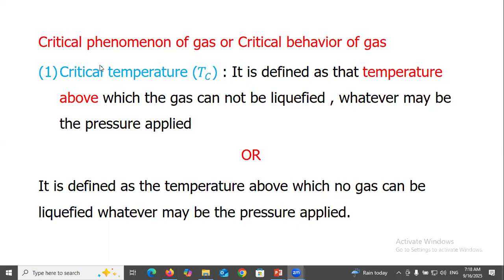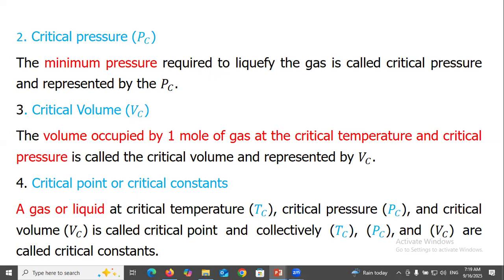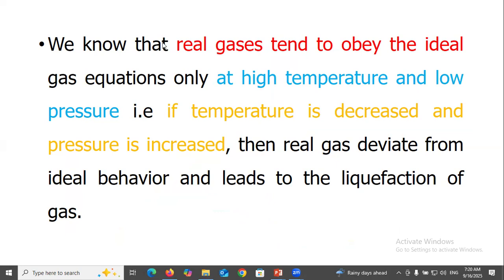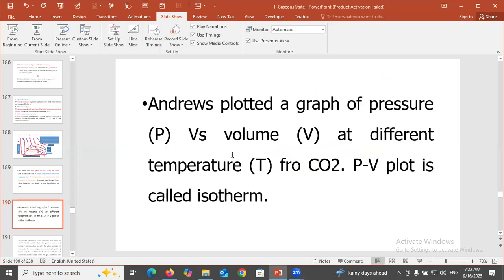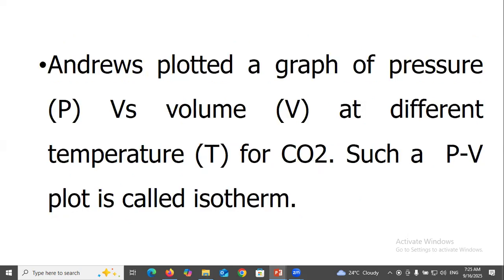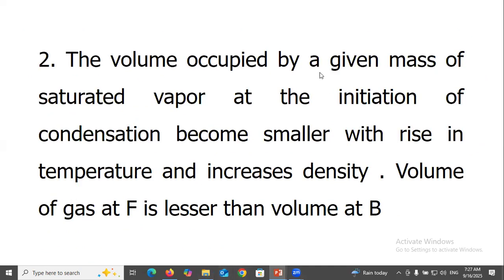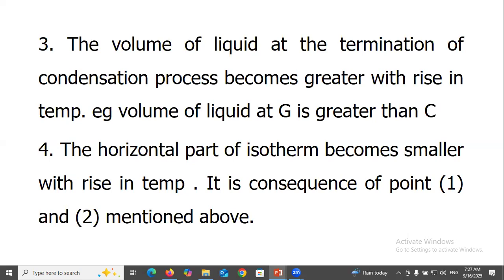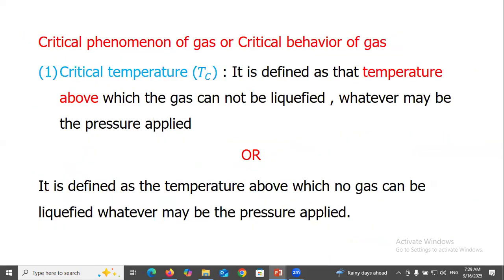Critical phenomenon of gas or Critical behavior of gas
Critical phenomenon of gas or Critical behavior of gas@narendrabudhathoki5192